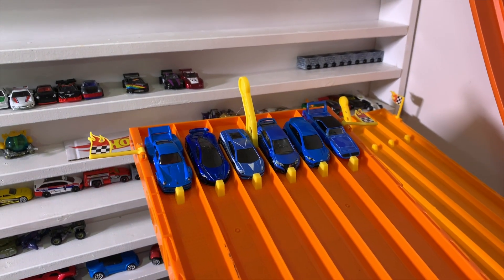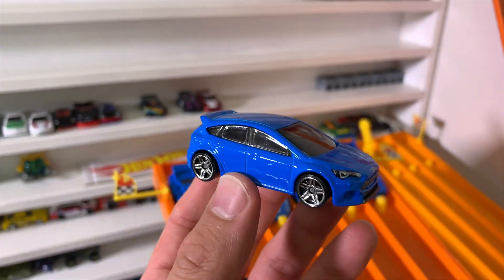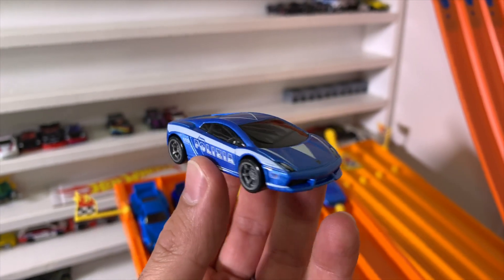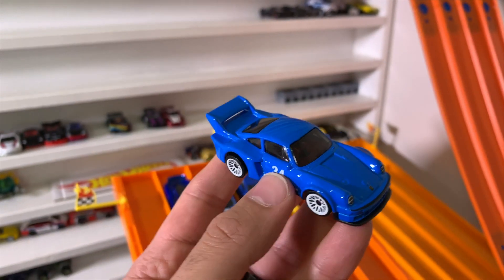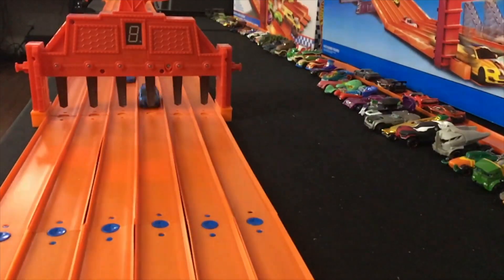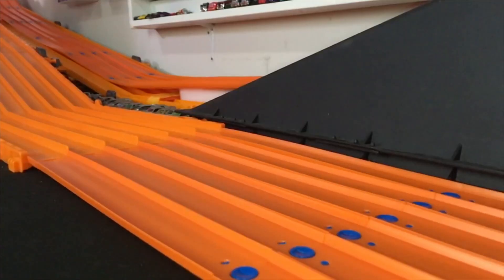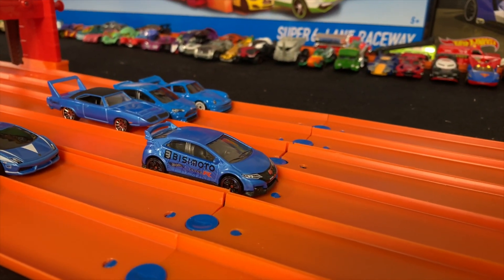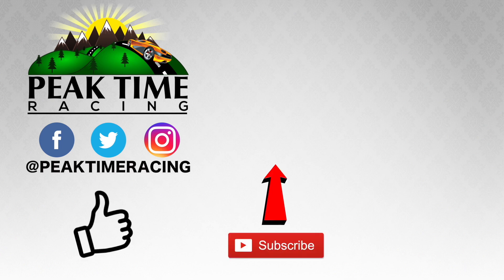Blue | Hot Wheels Rainbow Tournament | Series 15, Race 1